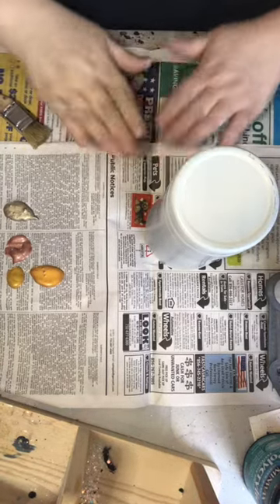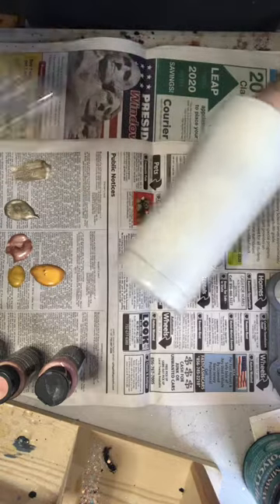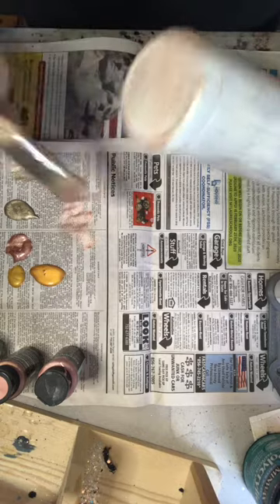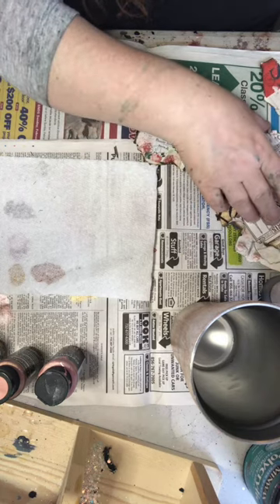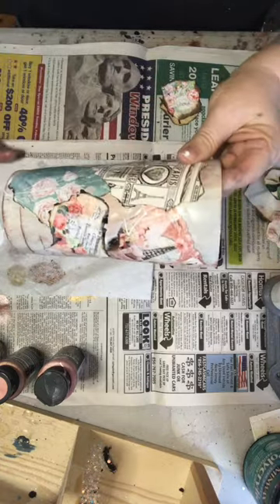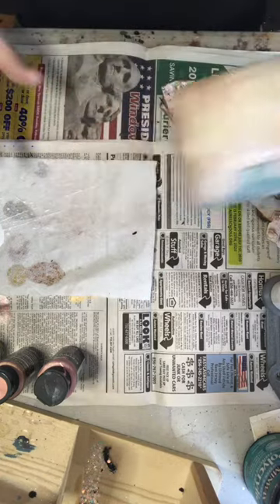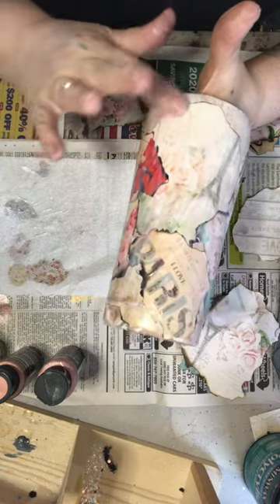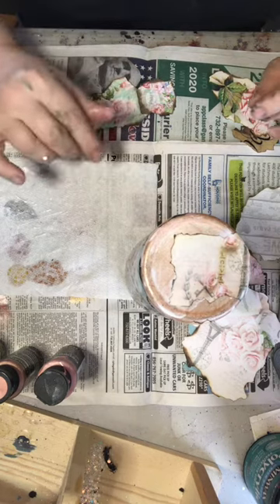From Paris with Love. Paris Cup Tutorial Part 1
Part 1
Acrylic paints. I used DecoArt and Ceramcoat metalics.
Images are printed on regular printer paper. Mod Podge, any type will work.
Any questions? post in the comments and I will answer as soon as I can.